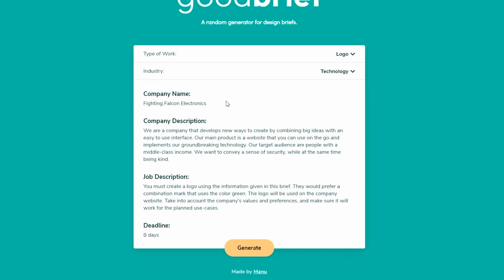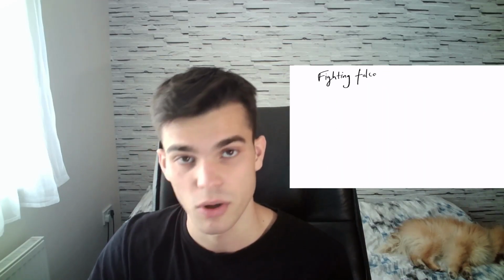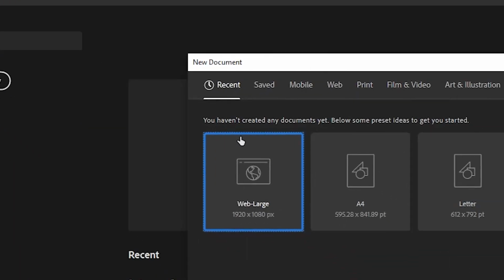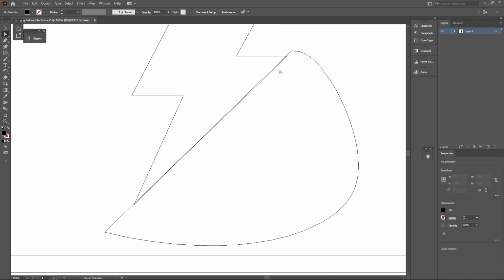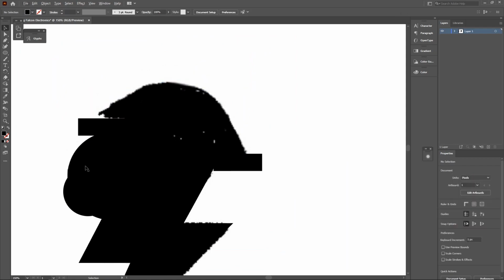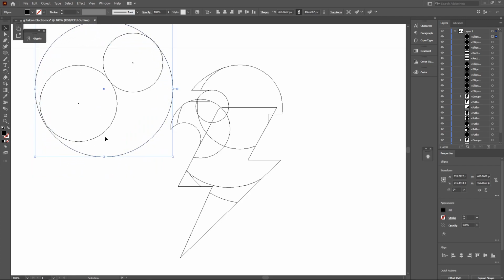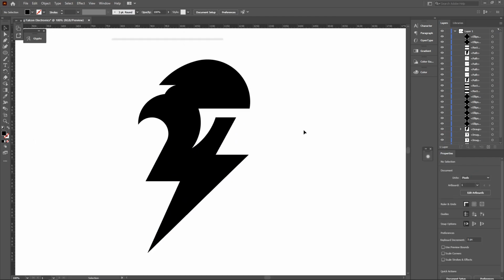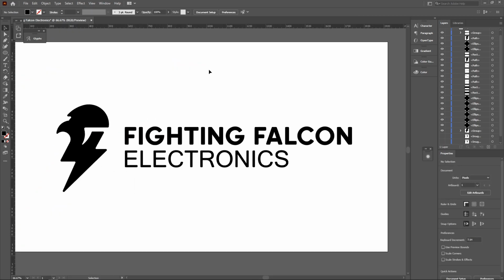Tutorial: How to Make a Logo Design in Adobe Illustrator. From Sketching to Vectorizing.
Full Logo Design Process in Adobe Illustrator. From Sketching to Vectorizing. This is how to make a logo in illustrator.

So over the past 3 years I have been constantly asked to make a tutorial regarding logo design and how I go about my creative process. Today is finally the day where I take the knowledge I have learned myself and begin teaching more people on the internet.

Here is my Rarible Collection!